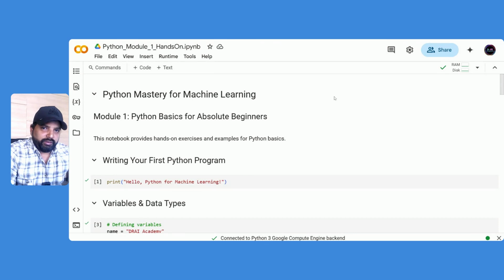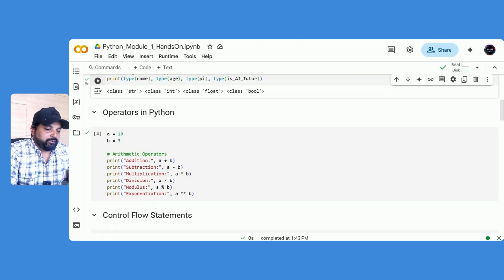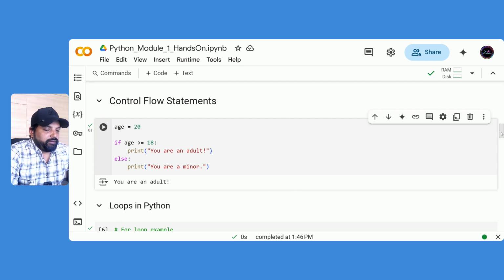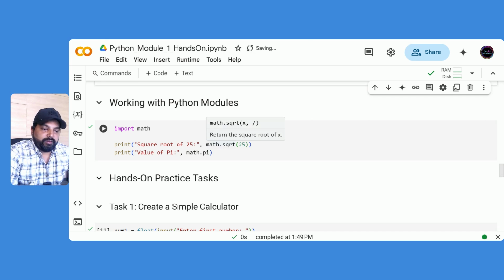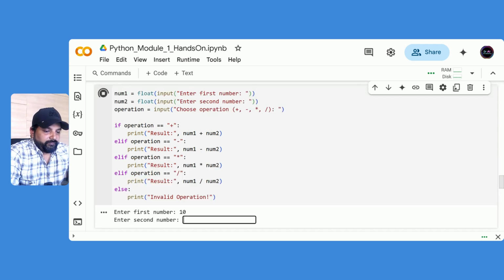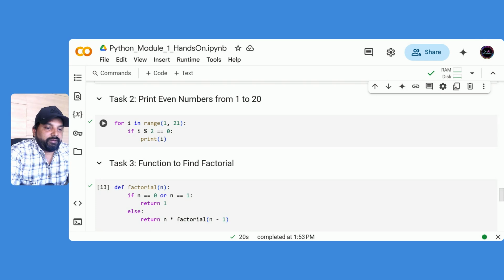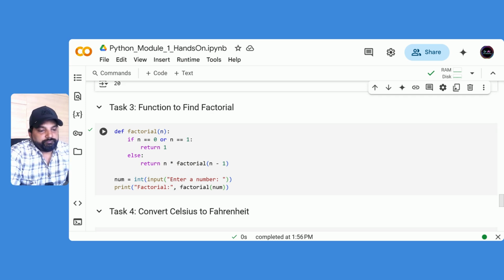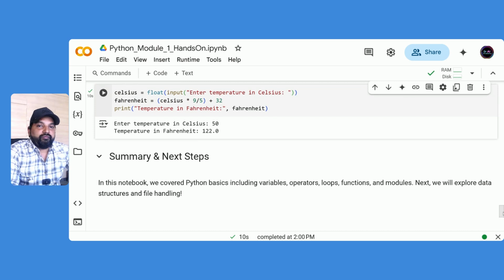Python Mastery for Machine Learning | Machine Learning for Beginners | Dr AI Academy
🔍 Master AI & Machine Learning | Learn Deep Learning, Generative AI & Python 🚀

**🎓 Welcome to Dr AI Academy – Your AI Learning Hub! 🚀**

At **Dr AI Academy**, we provide expert tutorials on **Artificial Intelligence, Machine Learning, Deep Learning, Generative AI, ChatGPT, and Python** to help you build real-world AI skills.

✅ AI & ML Fundamentals – Supervised, Unsupervised & Reinforcement Learning
✅ Deep Learning – Neural Networks, CNNs, RNNs, Transformers
✅ Generative AI – ChatGPT, OpenAI, LangChain, Hugging Face
✅ Python for AI & Data Science – Pandas, NumPy, Sci-kit Learn
✅ NLP & Computer Vision – Text Processing, Image Recognition
✅ AI Tools & Frameworks – TensorFlow, PyTorch, OpenCV

✔️ Hands-on AI Projects & Practical Coding
✔️ Real-world AI Applications & Industry Insights
✔️ Stay Updated with Latest AI Trends